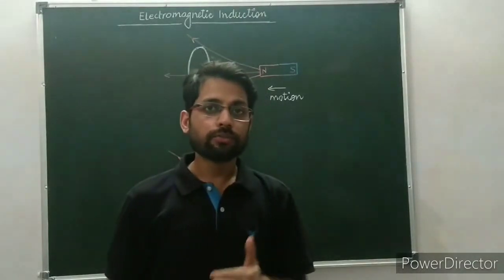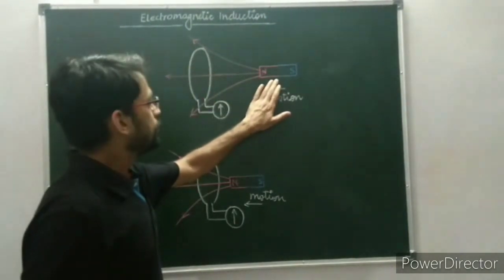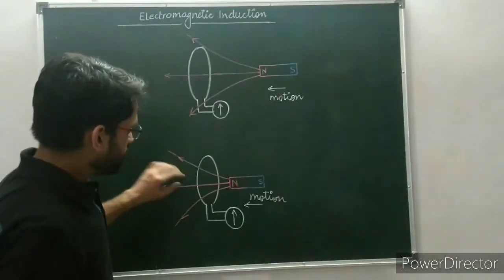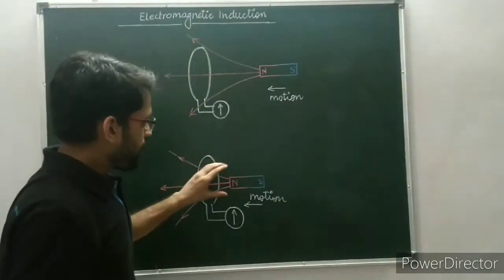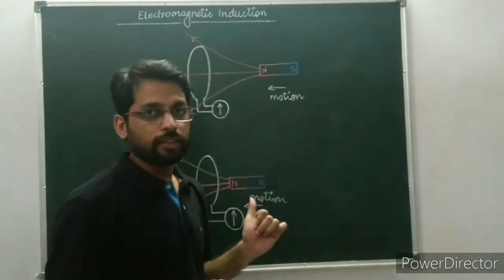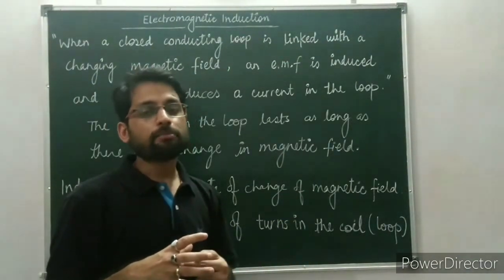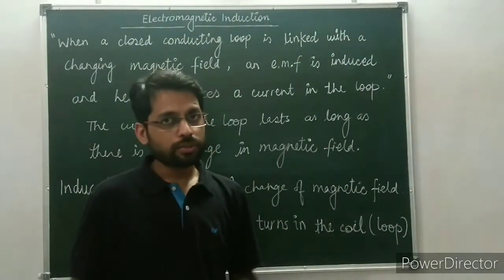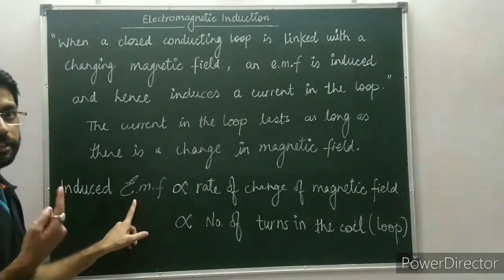Cause of electromagnetic induction